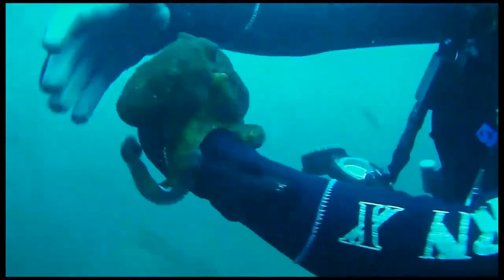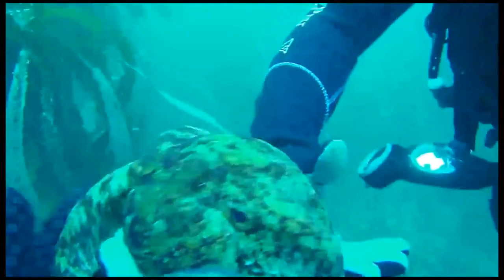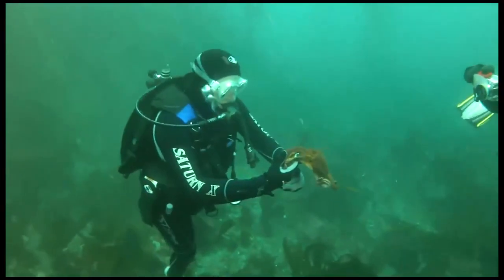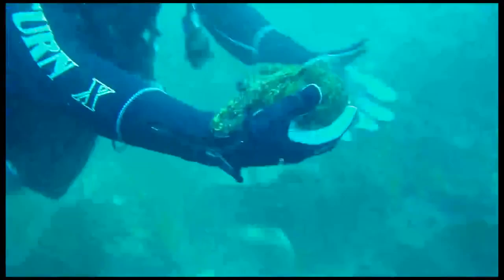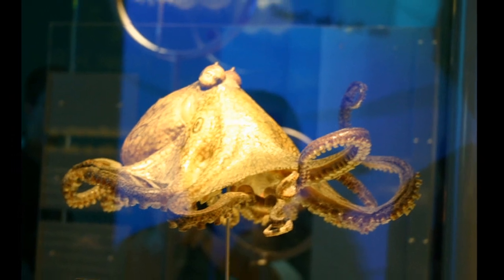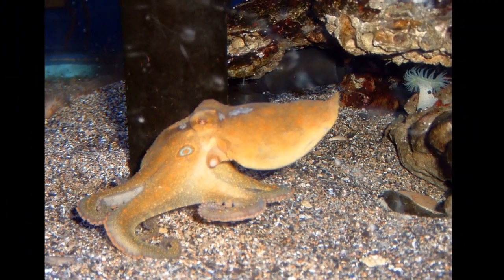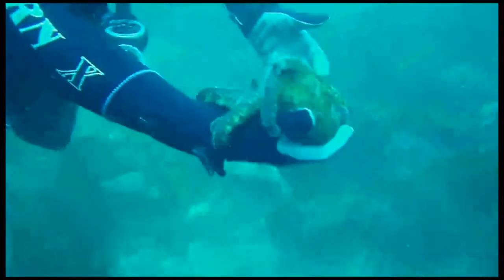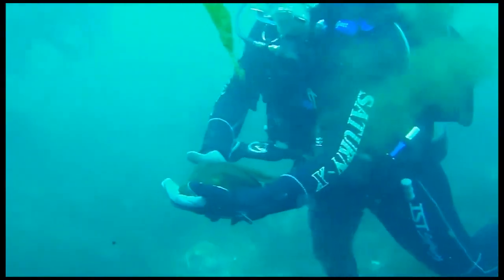Facts: The Two-Spot Octopus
Quick facts about this highly intelligent cephalopod! The two-spot octopus (Octopus bimaculoides, Octopus bimaculatus). Two-spot octopus facts!

By Jeremyse at en.wikipedia - Transferred from en.wikipedia to Commons by User:JohnnyMrNinja using CommonsHelper., Public Domain,
By Michael Vecchione, Clyde F.E. Roper, & Michael J. Sweeney - Michael Vecchione, Clyde F.E. Roper, & Michael J. Sweeney (February 1989). "Marine Flora and Fauna of the Eastern United States. Molusca: Cephalopoda". NOAA Technical Report NMFS 73 (National Oceanic and Atmospheric Administration & National Marine Fisheries Service)., Public Domain,